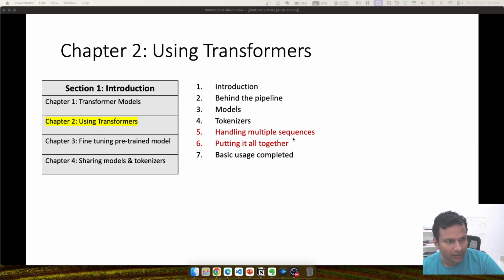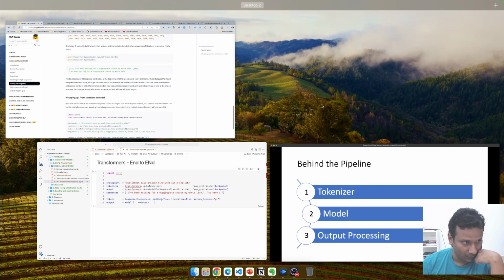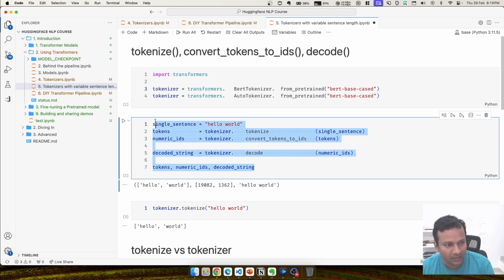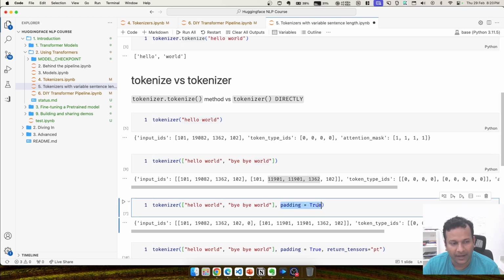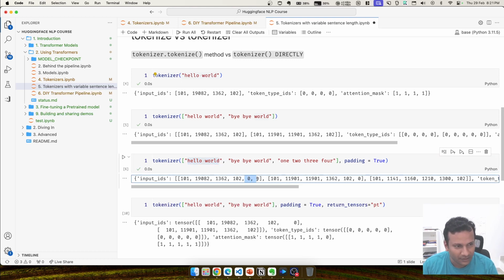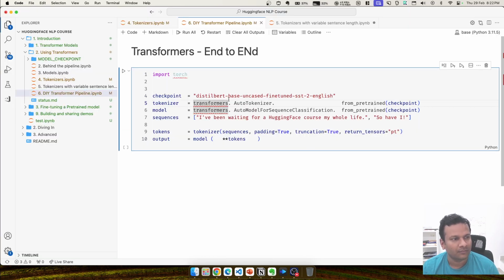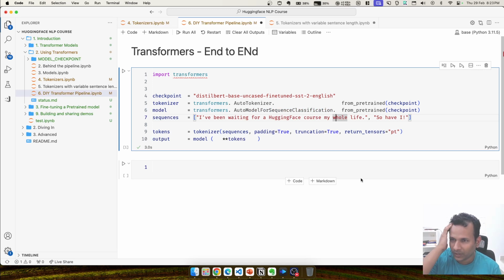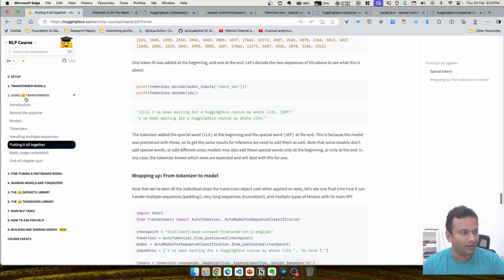Complete Transformers Pipeline — End to End - (Lecture 10)